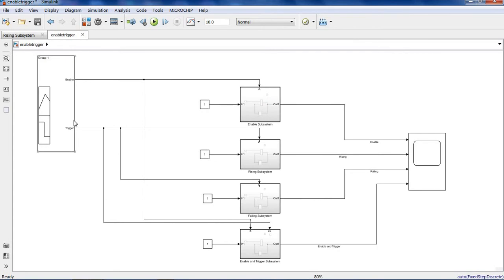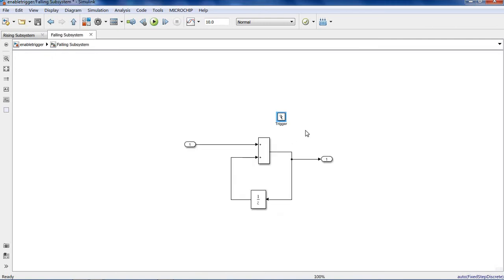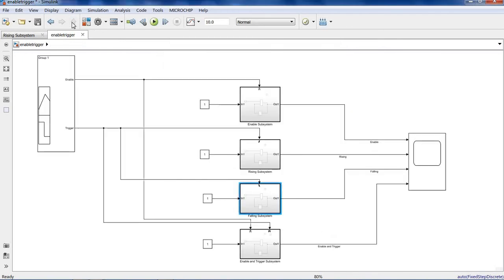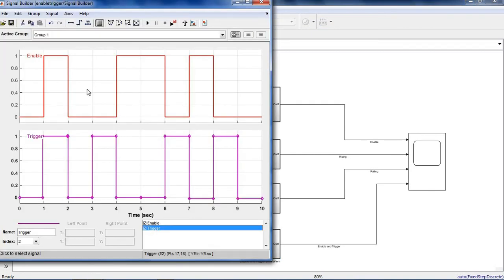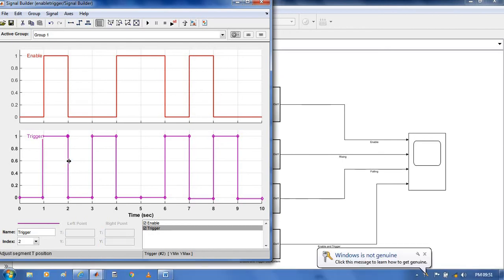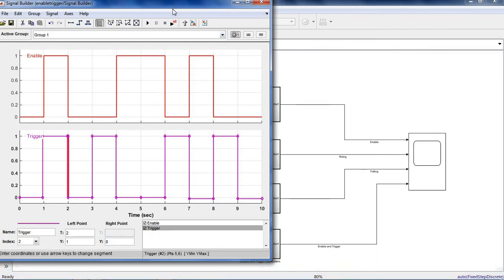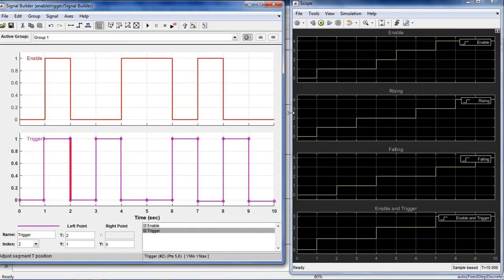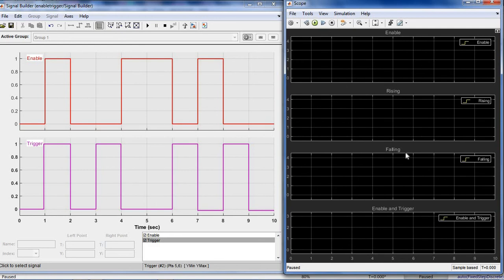Simulink Tutorial - 09 : Difference Between Enabled & Triggered Subsystem?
This video covers what is the difference between enabled and triggered subsystem. how they are work.